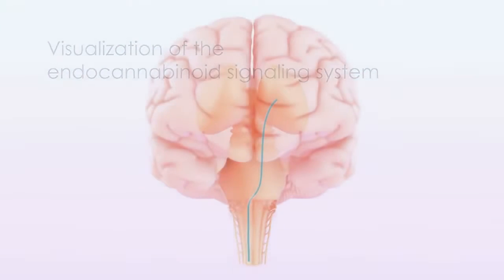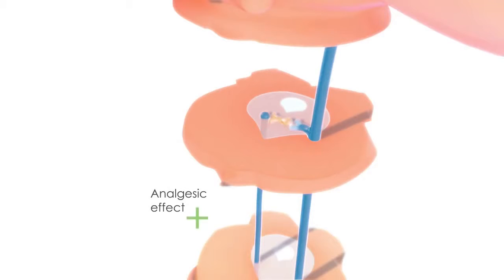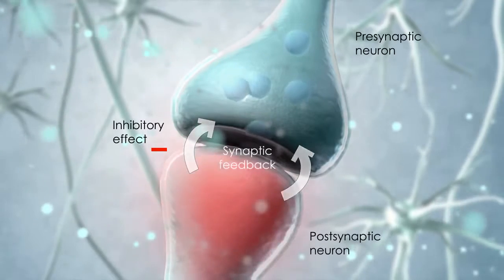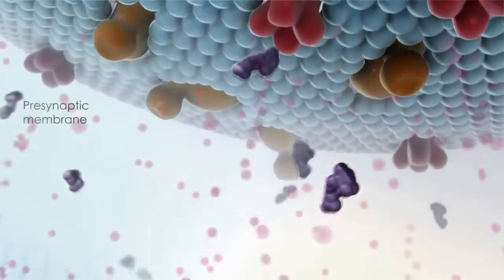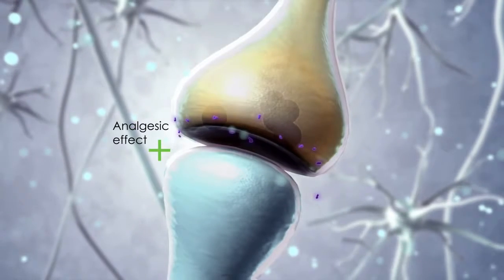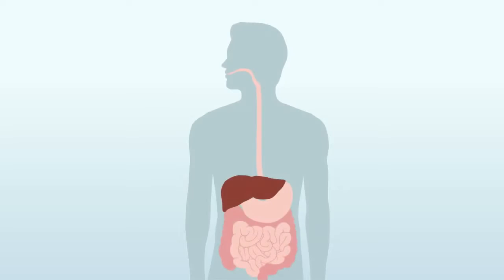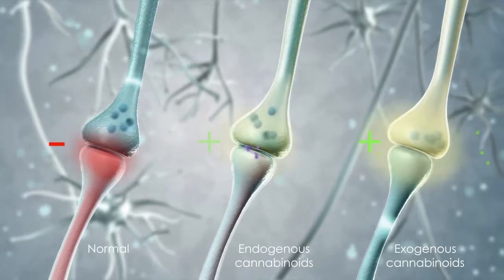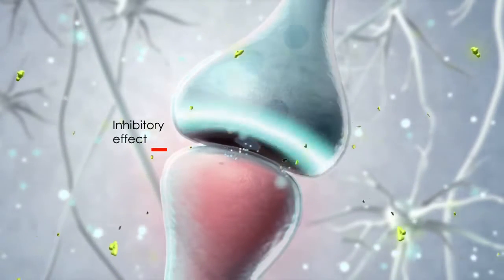Visualization of endocannabinoid system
Cannabidiol—CBD—is a cannabis compound that has significant medical benefits, but does not make people feel “stoned” and can actually counteract the psychoactivity of THC. The fact that CBD-rich cannabis is non-psychoactive or less psychoactive than THC-dominant strains makes it an appealing option for patients looking for relief from inflammation, pain, anxiety, psychosis, seizures, spasms, and other conditions without disconcerting feelings of lethargy or dysphoria.

Scientific and clinical research—much of it sponsored by the US government—underscores CBD’s potential as a treatment for a wide range of conditions, including arthritis, diabetes, alcoholism, MS, chronic pain, schizophrenia, PTSD, depression, antibiotic-resistant infections, epilepsy, and other neurological disorders. CBD has demonstrable neuroprotective and neurogenic effects, and its anti-cancer properties are currently being investigated at several academic research centers in the United States and elsewhere. Further evidence suggests that CBD is safe even at high doses.

Project CBD responds to inquiries from all over the world. Almost everyone wants to know where to get CBD-rich products and how to use them for maximum benefit. After decades in which only high-THC cannabis was available in North America and beyond, CBD-rich strains and products are now available to medical users.

“CBD-rich” versus “CBD dominant:” By “CBD-rich,” we mean a cannabis strain or product that has equal amounts of CBD and THC, or more CBD than THC (usually at least 4 percent CBD by dry weight.). By “CBD-dominant,” we mean strains or products that are CBD-rich but have very little THC content.